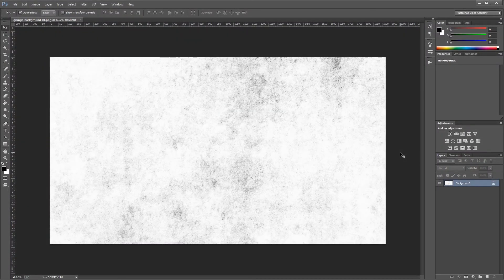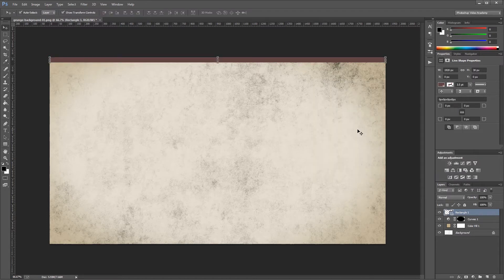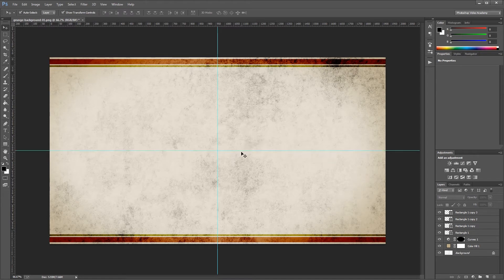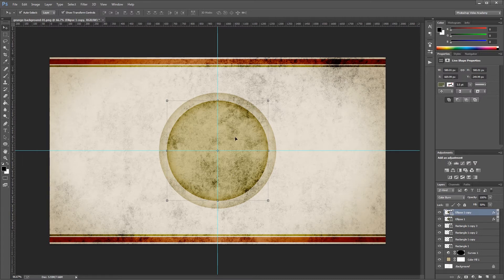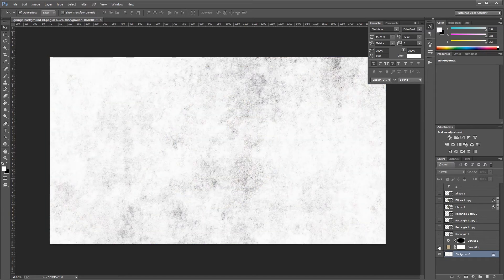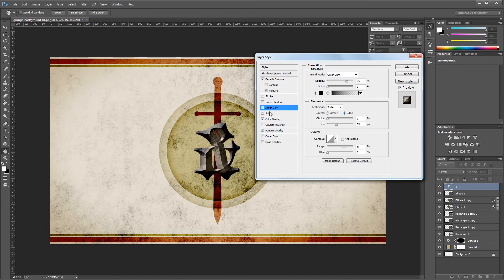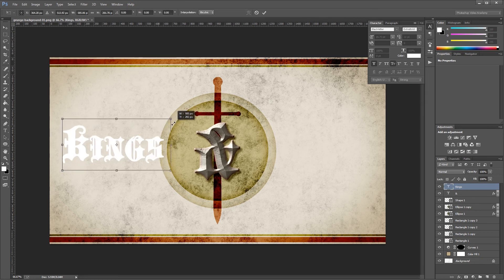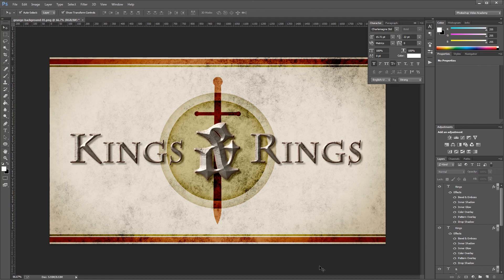How to Create a Medieval Movie Title Slide in Photoshop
With every popular movie or TV series — like Game of Thrones — comes a new beautiful set of intro graphics to gawk at.

This tutorial will teach you how to make a medieval movie title slide in Photoshop using simple shapes, backgrounds, and layer styles.